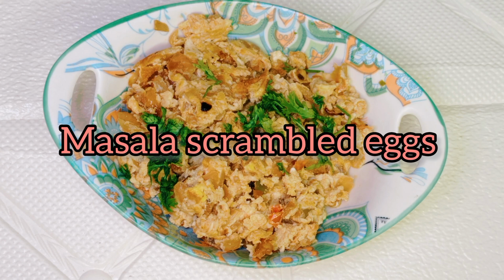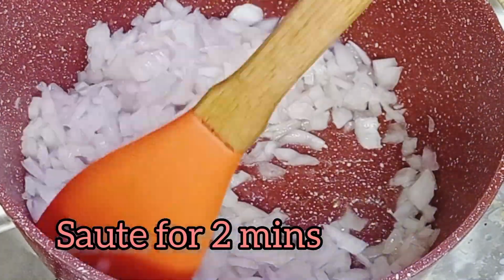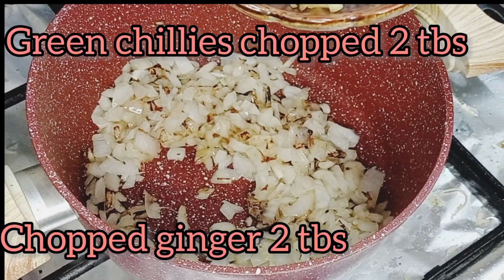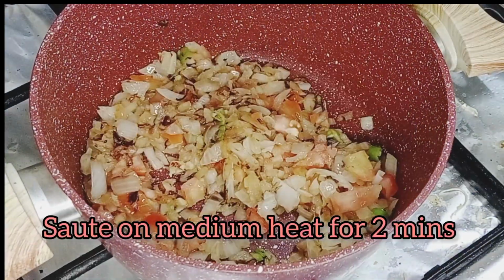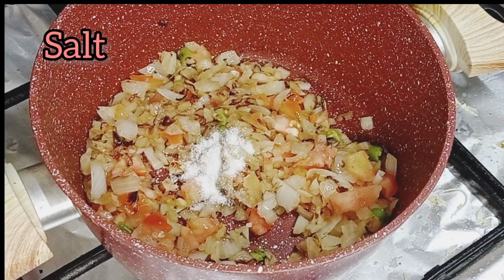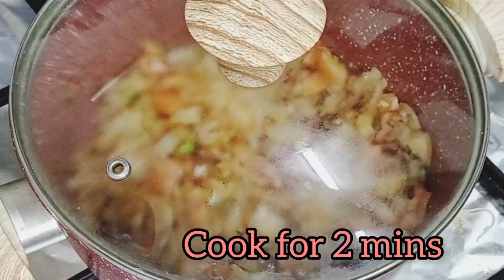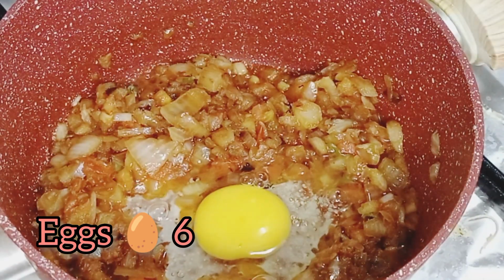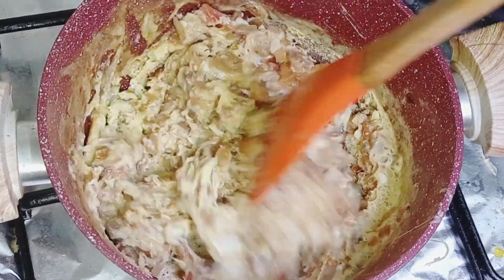Masala scrambled egg recipe/scrambled egg recipe by FFW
How to make masala scrambled egg by FFW anda bhurjibreakfastdietegg bhurjiegg bhurji curryeggsfoodfantasyworldhow to make egg bhurjiketoketo recipesketosislow carb breakfast ideasmasala egg bhurji recipemasala egg scramble recipescrambled eggs